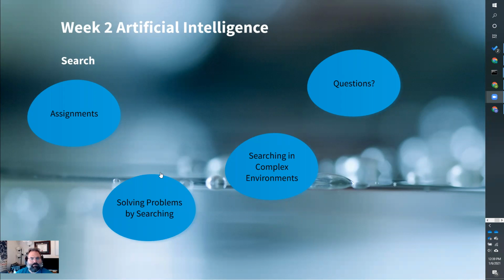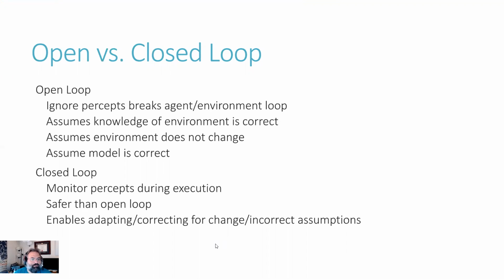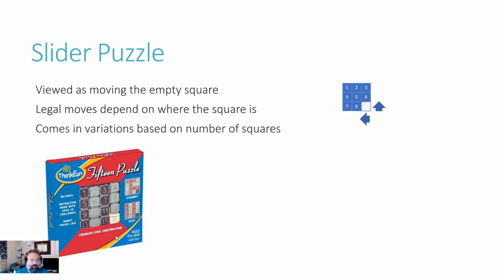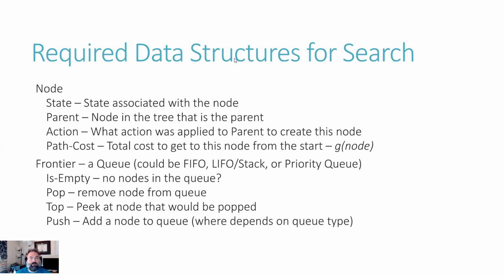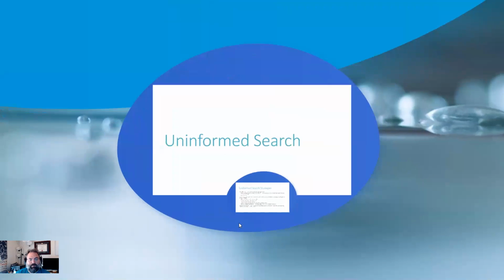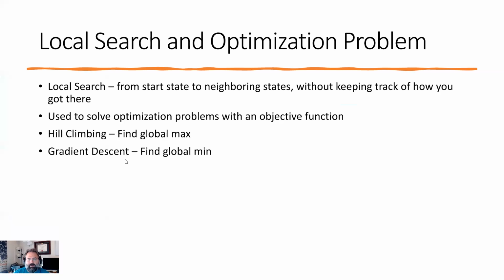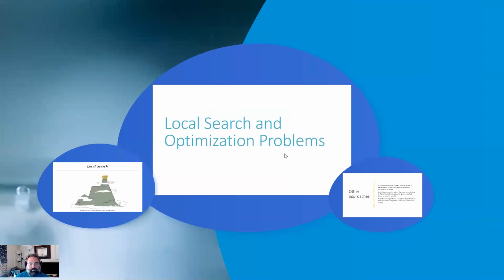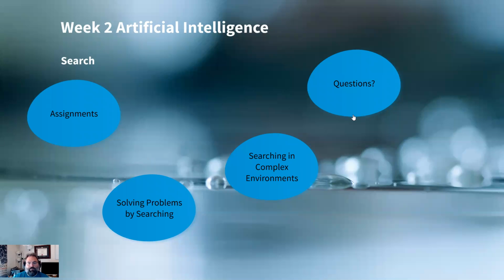AI Week 2